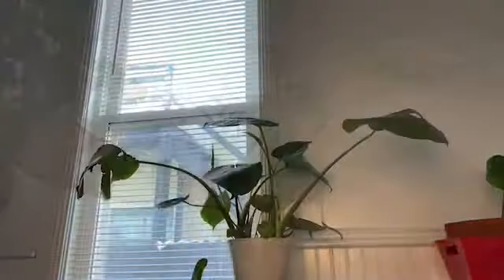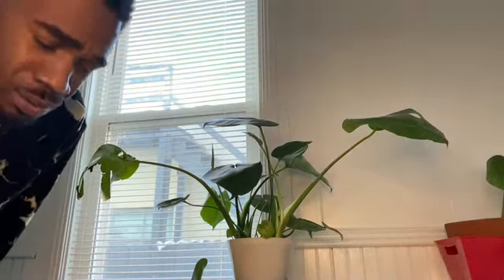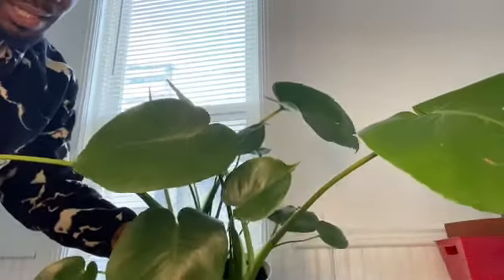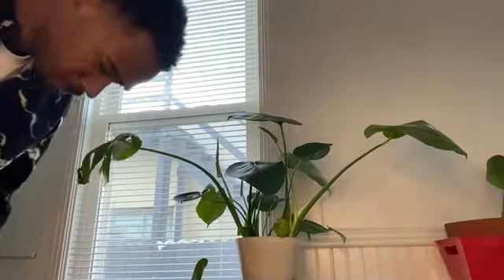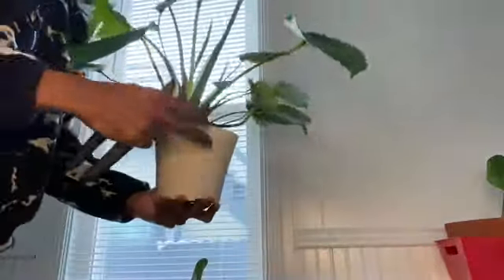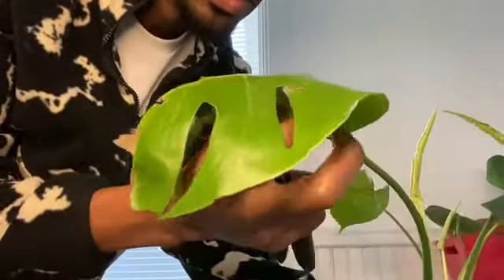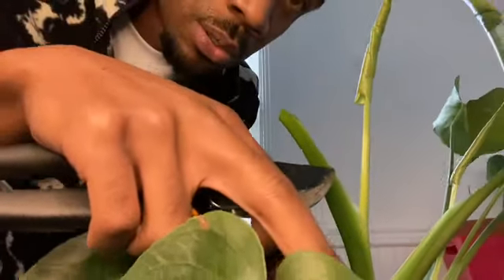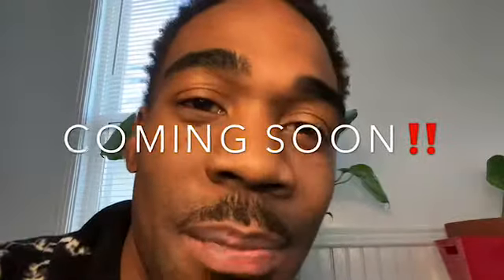Bringing Plants BACK TO LIFE: EASY DIY TIPS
Peacenplants my Botanical Family!

We all know what it feels like to see a plant that NEEDS your care and attention! Here is our Monstera that has come from the depths of Home Depot, and is now completely reformed🙏🏾